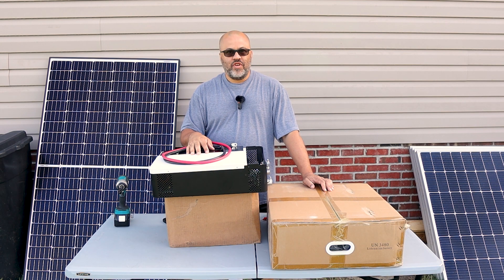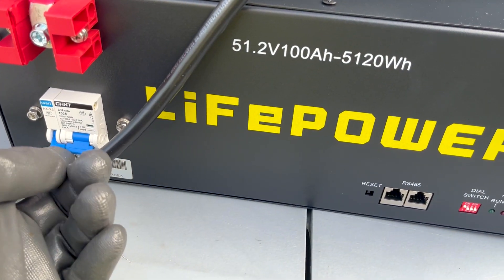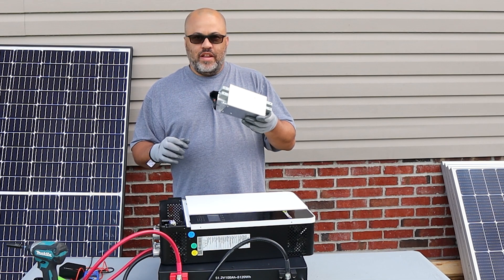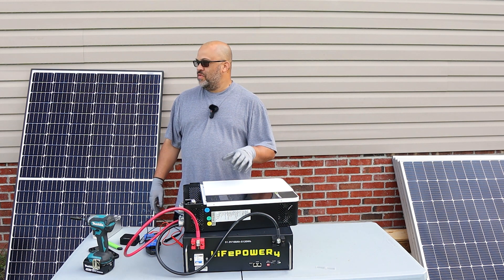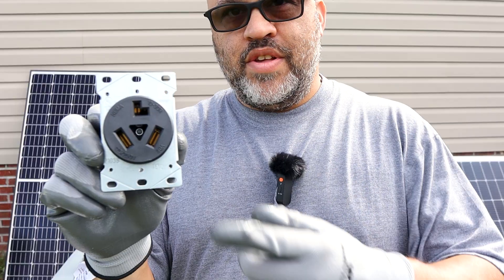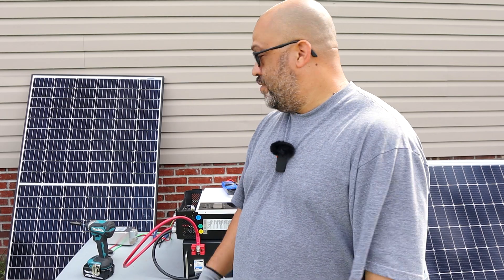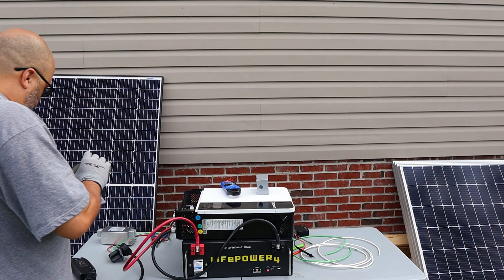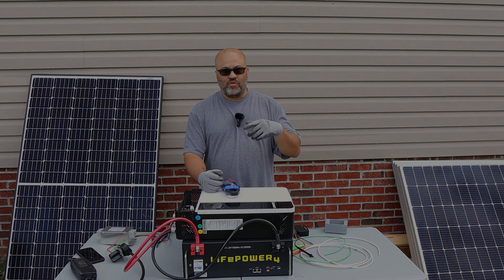Testing Growatt 5kw Inverter for Dedicated Electric Car Charger - How to Charge EV Off Grid